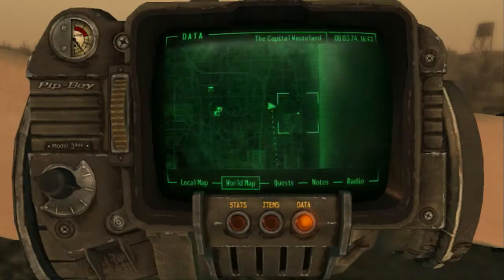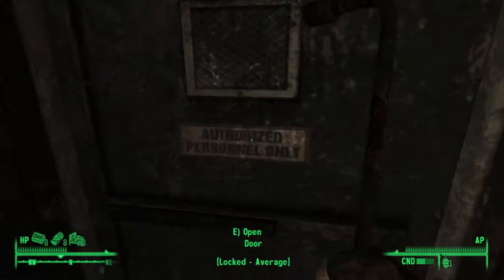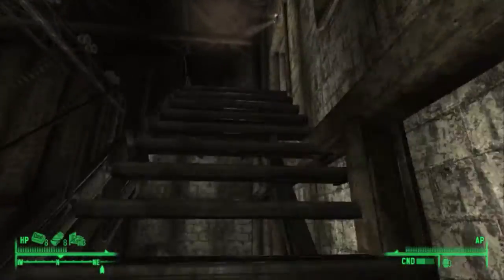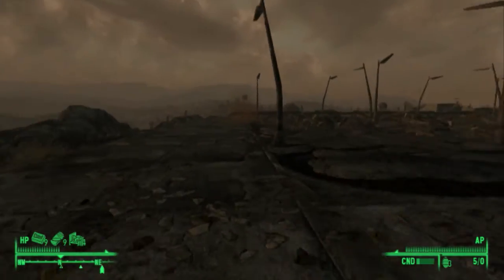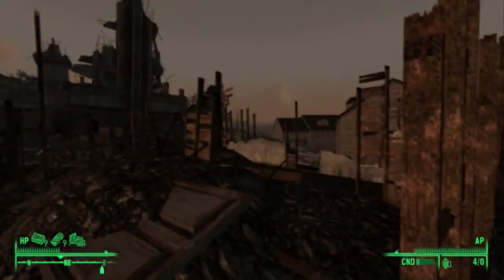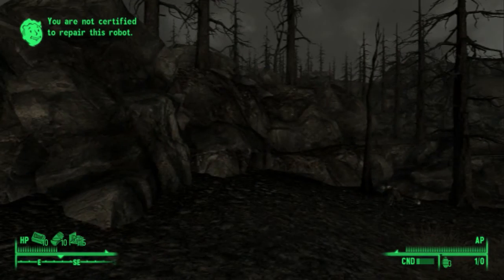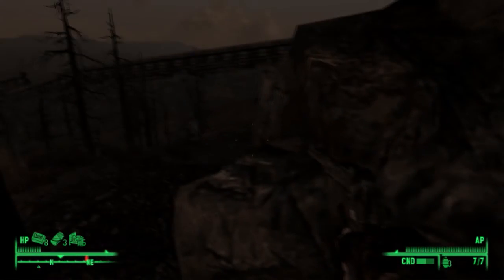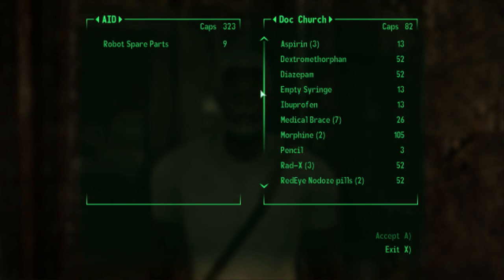Surviving The Wasteland - Mechanic Playthrough - Part 3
Also add me on Steam, ill be glad to speak to you!